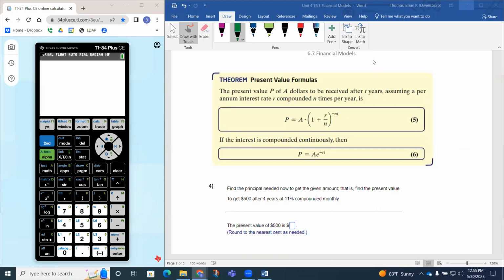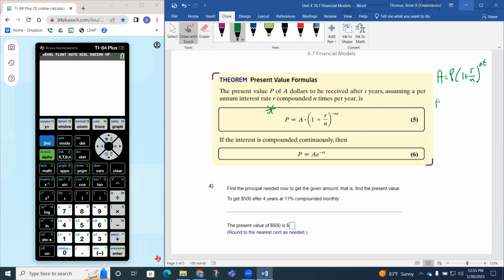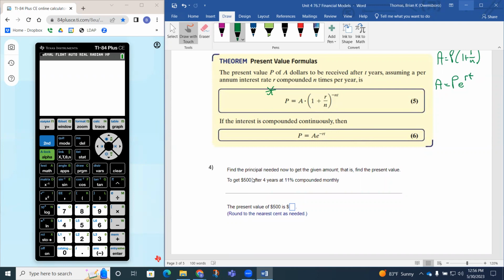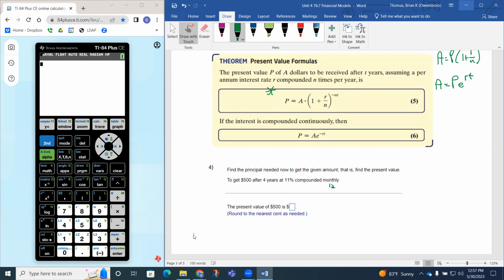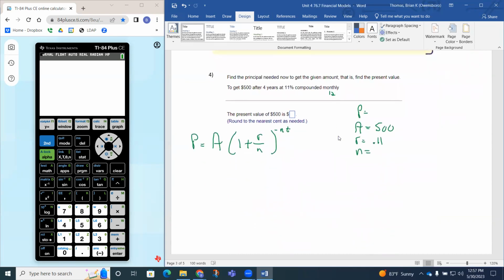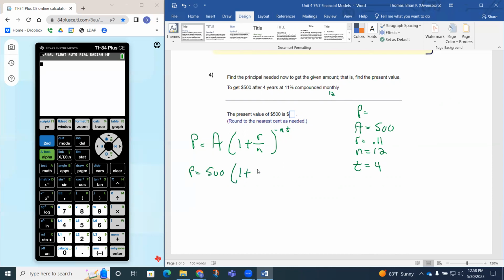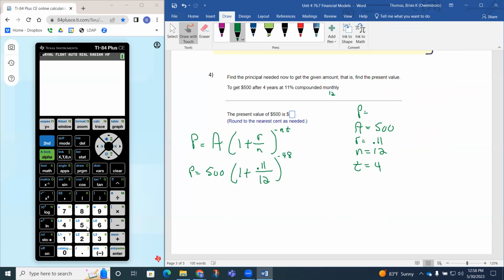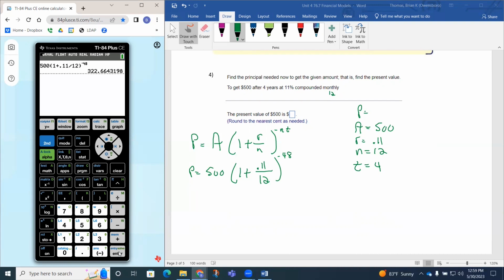U4 6.7 Question 4